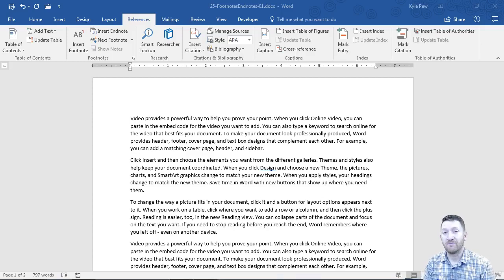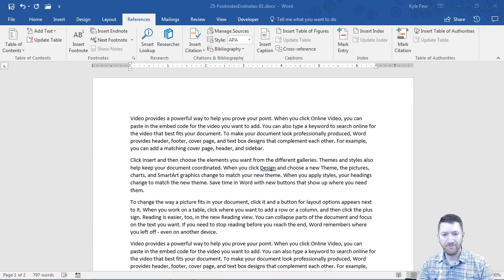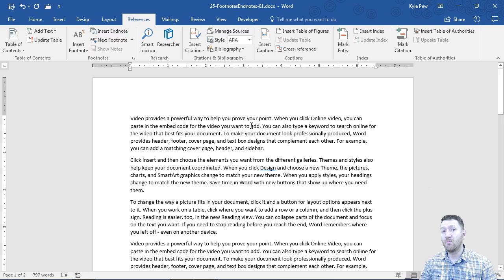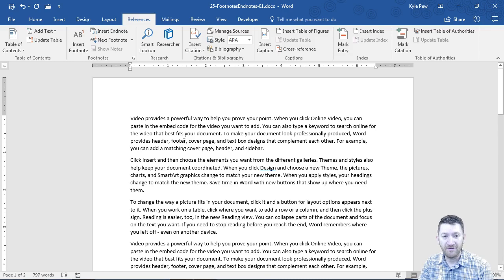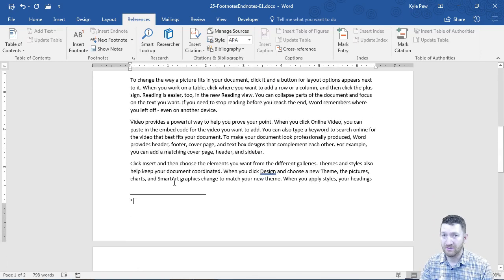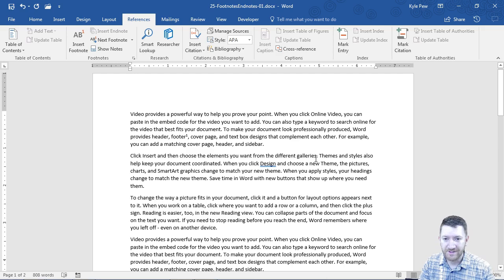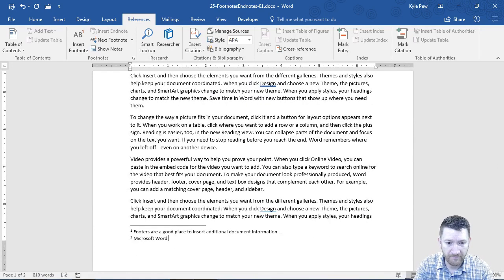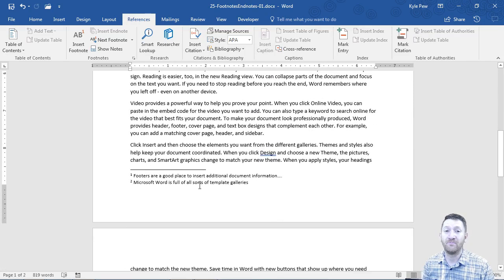Master Microsoft Word Beginner to Advanced: Adding Footnotes to a Word Document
Hello viewers!

This is Episode 1 of Microsoft Word Udemy Course -- Microsoft Word 103 -- Adding Footnotes and Endnotes - Adding Footnotes to a Word Document.

This Microsoft Word course Includes 3 Sections:
1. Microsoft Word 101 - Introductory Level
2. Microsoft Word 102 - Intermediate Level
3. Microsoft Word 103 - Advanced Level